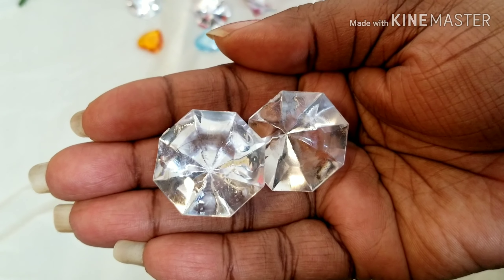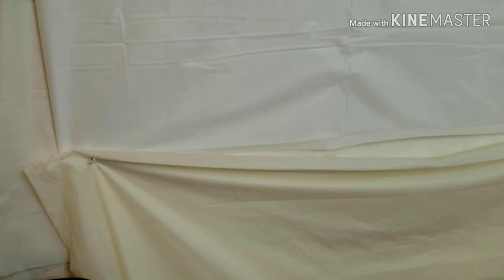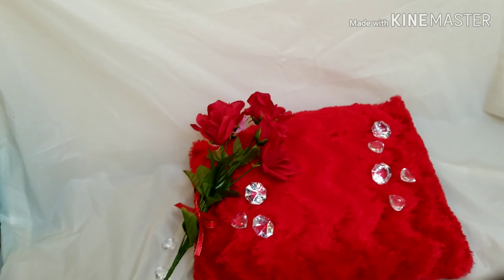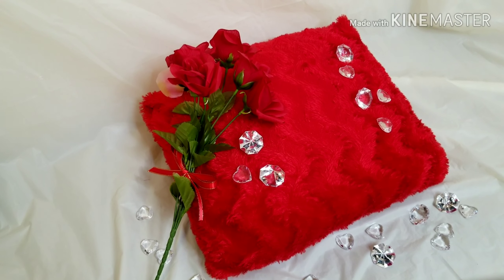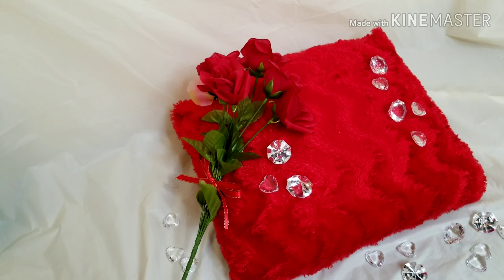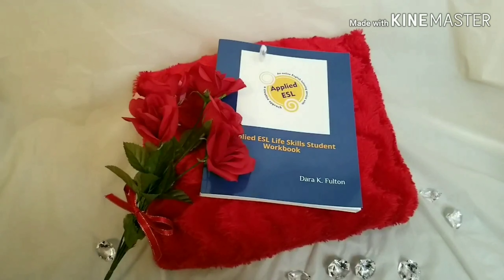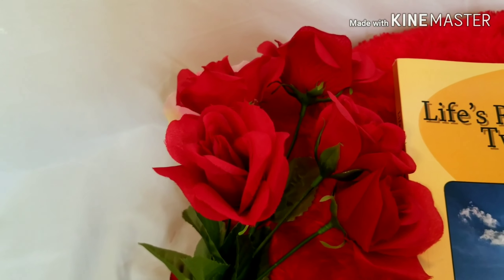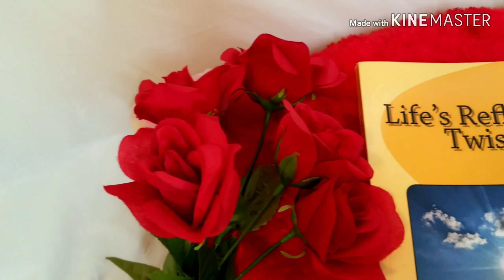Entrepreneur life: Mini photoshoot for my business_BOOK GIVEAWAY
Hi friends! In this episode of Entrepreneur life, I am doing a mini photoshoot for my business AND book giveaway...a Valentine's day inspired promotion 🥰

I talked about this giveaway last year but didn't receive any response. NOW you have a second chance to receive an autographed copy of my book Life's Reflective Twists!!

⭐Give me 3 motivational topics to do for Motivational chit chat or Coffee with Dara.

That's it! 😊There will be 2 winners. I will notify the winners in an upcoming video. Good luck !!🥳

Business Instagram: appliedesl

Want to be my pen pal? (yes I love to write letters), send me mail: Applied ESL (Attn: Dara K. Fulton) 99 Wall Street suite 602 New York, NY 10005

Love Coffee with Dara? Like my page :)

 Second YouTube channel: Applied ESL, LLC

Want to practice your English speaking skills AND feel confident doing so? Let's talk!